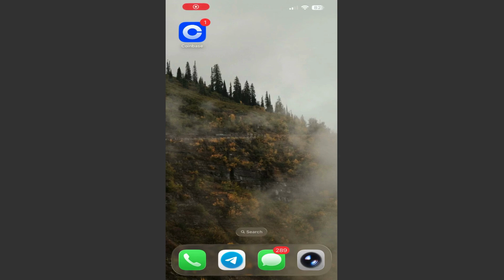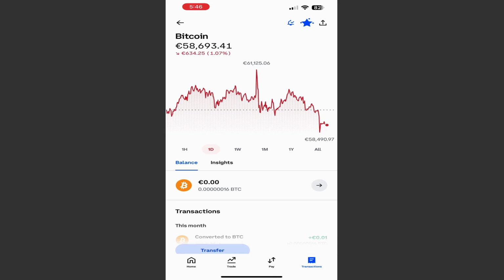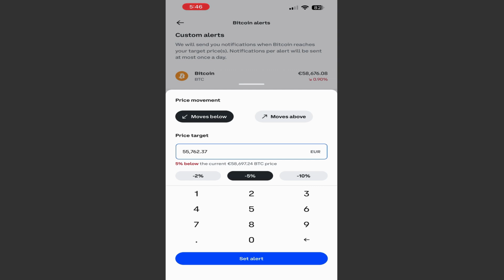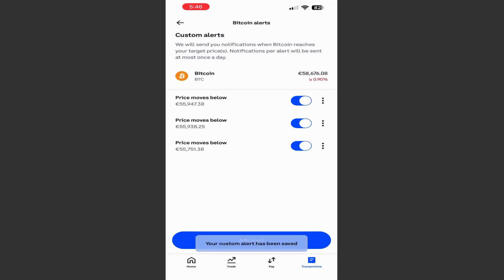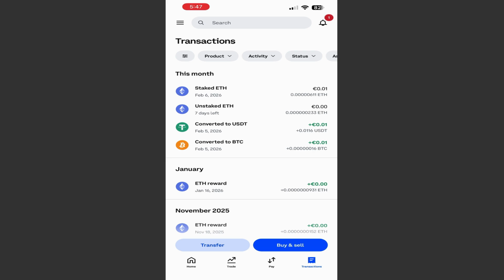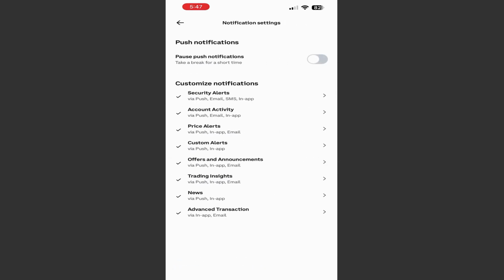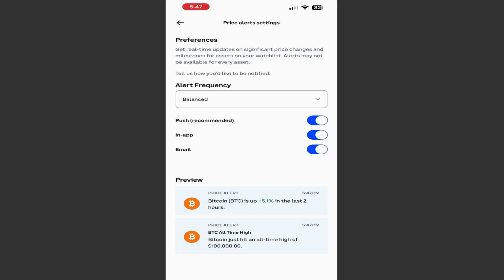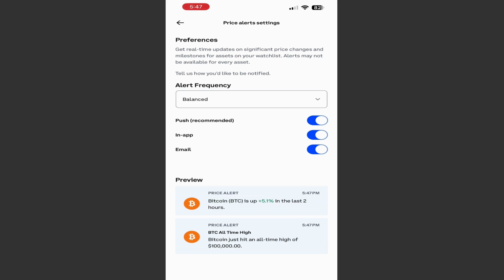How To Enable Coinbase Price Alerts [Smart Tracking]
In this step-by-step smart tracking guide, you’ll learn exactly how to enable price alerts inside Coinbase so you never miss important crypto market moves again. Price alerts help you monitor Bitcoin, Ethereum, and altcoins in real time without constantly watching charts. Instead of checking prices manually all day, Coinbase can instantly notify you when assets hit your target levels, making it easier to buy dips, take profits, or manage risk efficiently. Whether you’re a beginner investor or an active trader, alerts are one of the simplest tools for smarter decision-making and better timing.

🔹 What You’ll Learn:

How To Open The Coinbase App And Navigate To The Asset Or Watchlist Section

How To Select Any Cryptocurrency And Access Its Dedicated Price Tracking Page

How To Set Custom Price Targets For Both Upward And Downward Movements

How To Receive Push Notifications Instantly On Your Phone Or Desktop

How To Manage Multiple Alerts Across Different Coins Without Confusion

How To Edit Or Delete Alerts When Your Strategy Or Targets Change

How To Use Alerts Together With Charts For Smarter Trading Decisions

How Investors Use Alerts To Automate Monitoring And Reduce Emotional Trading

💡 Pro Tip: Set multiple alerts around key support and resistance zones instead of just one price. This gives you early warnings and better timing opportunities before major market moves happen.

By the end of this video, you’ll know exactly how to activate Coinbase price alerts, track crypto smarter, and stay ahead of the market without constantly checking your screen.